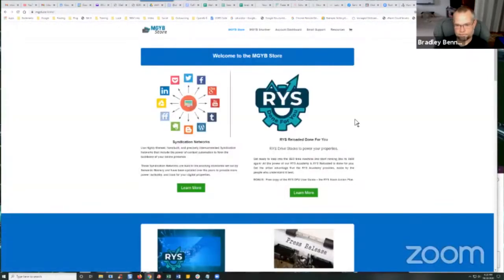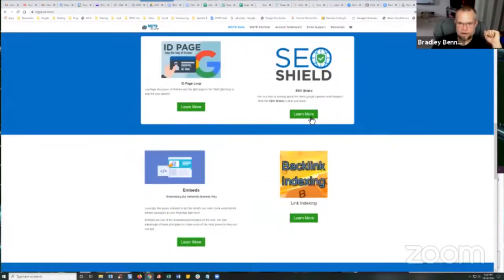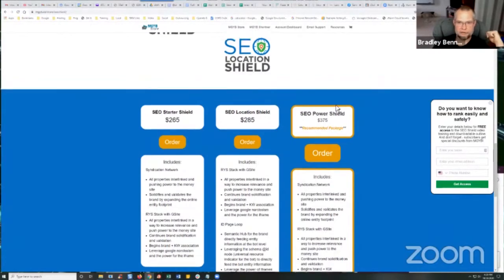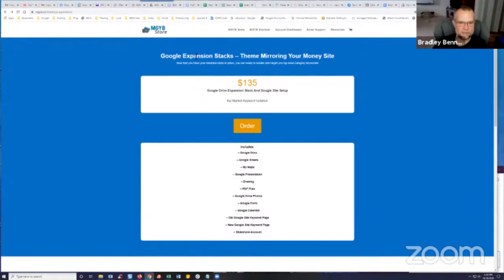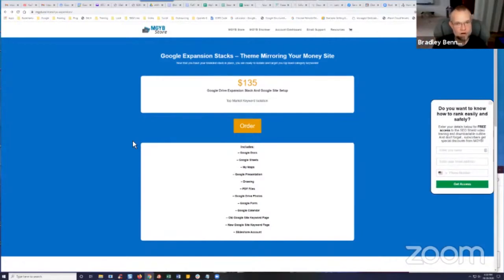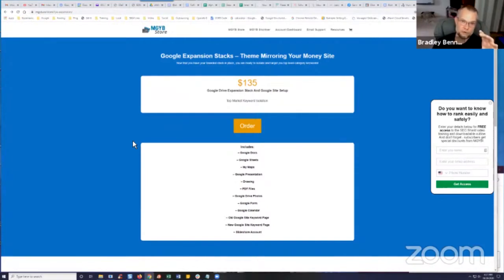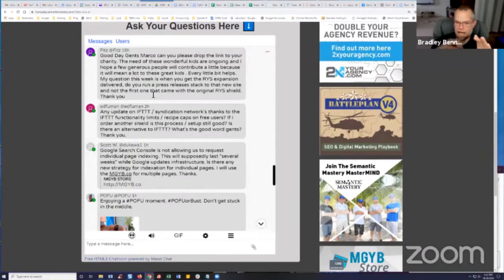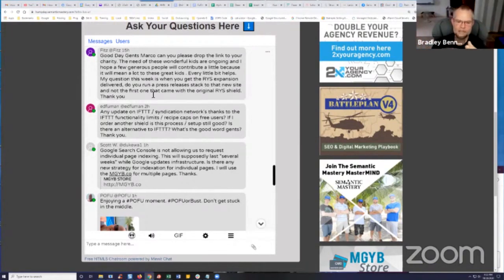Do You Run A Press Releases Stack To The New Site Upon Getting The RYS Expansion?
In episode 311 of our weekly Hump Day Hangouts one participant asked if the team runs a press release stack to the new site upon getting the RYS expansion.

The exact question was:

Good Day Gents Marco can you please drop the link to your charity. The need of these wonderful kids are ongoing and I hope a few generous people will contribute a little because it will mean a lot to these great kids . Every little bit helps. My question this week is when you get the RYS expansion delivered, do you run a press releases stack to that new site and not the first one that came with the original RYS shield. Thank you